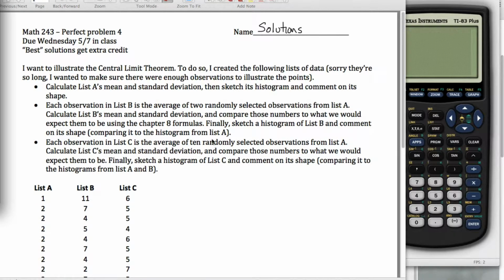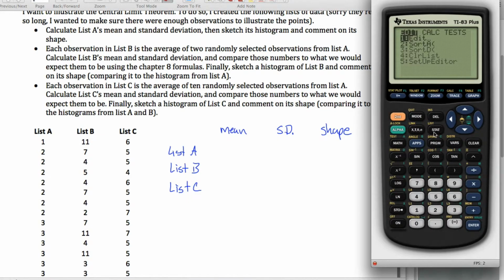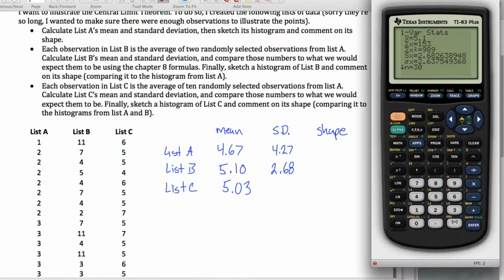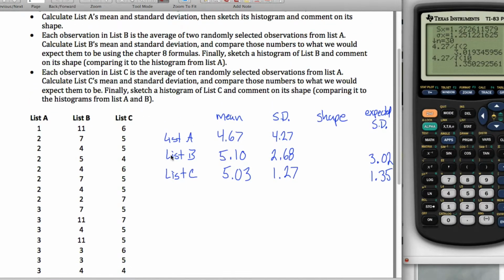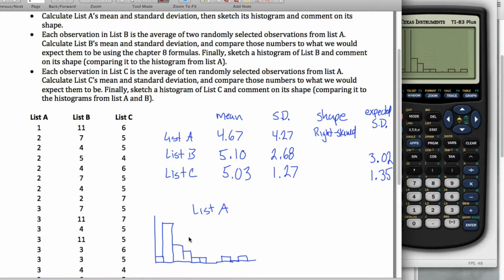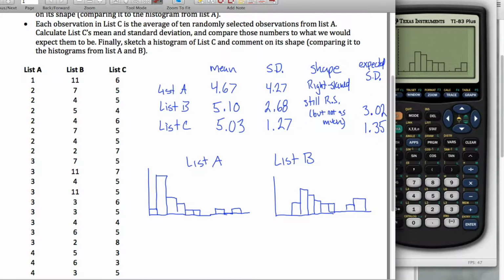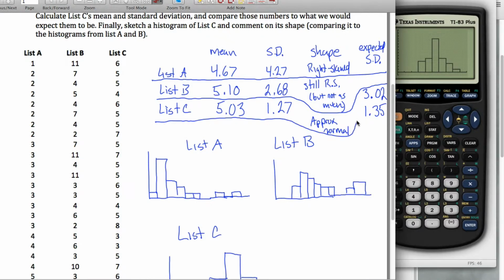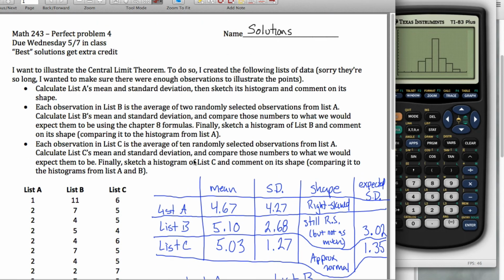Central Limit Theorem Example